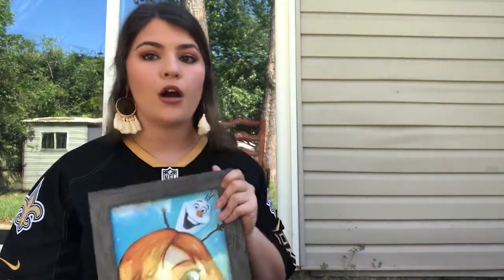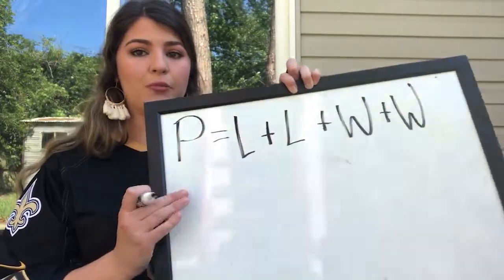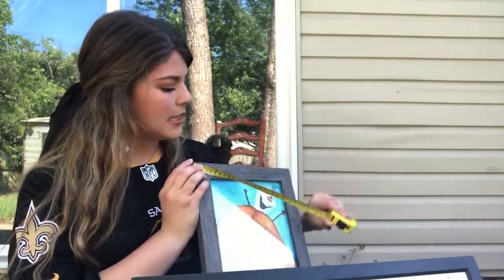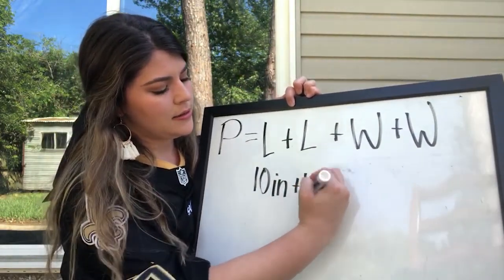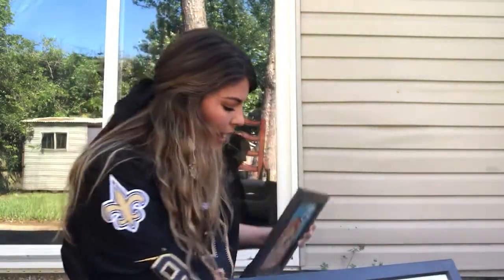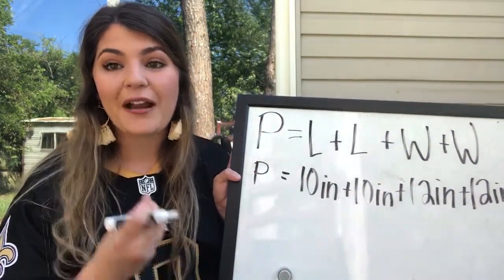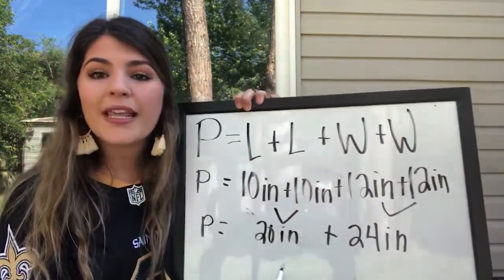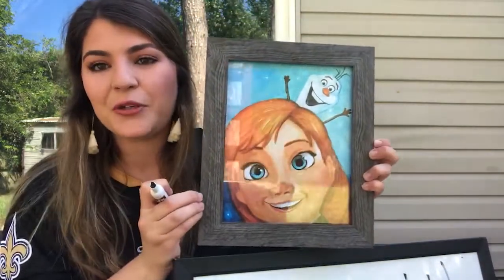Problem of the Day